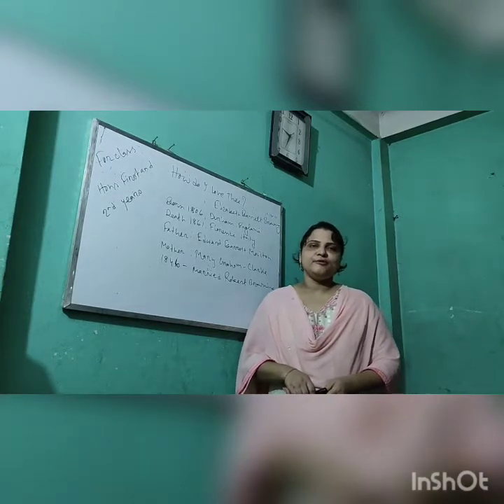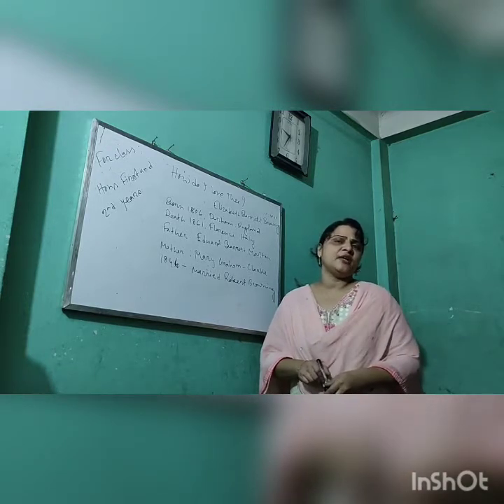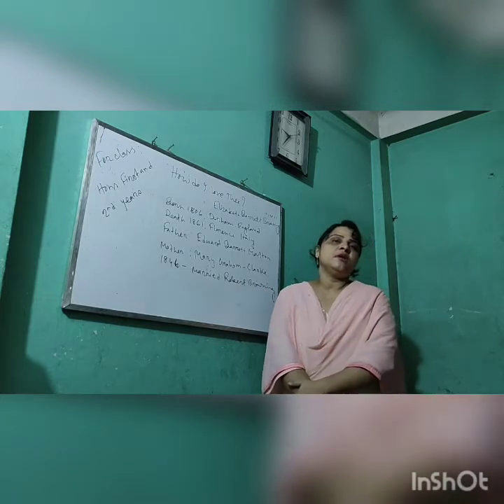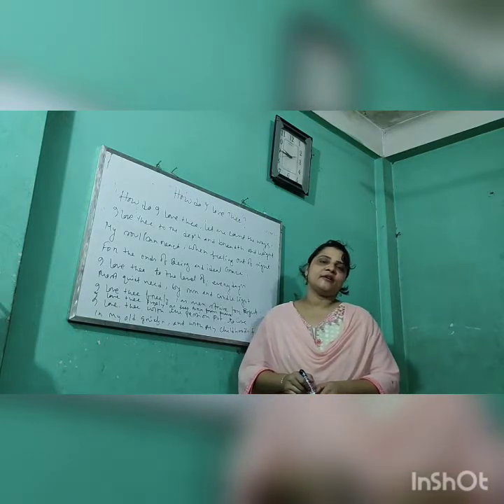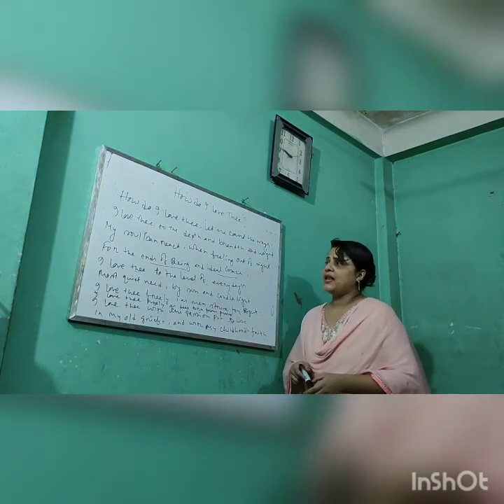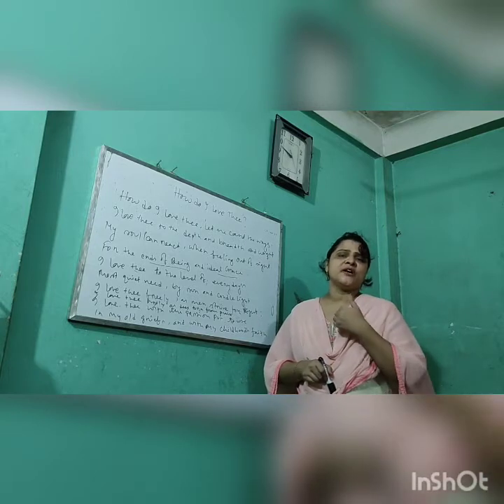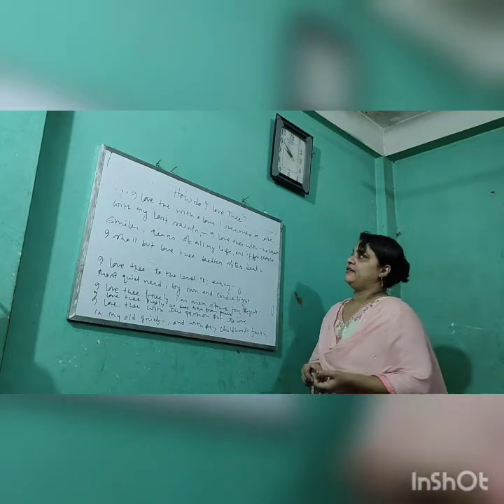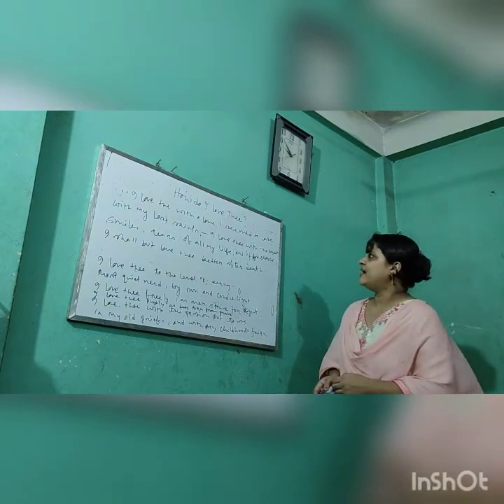English Department_Honours 1st & 2nd Year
Advance Reading & Writing